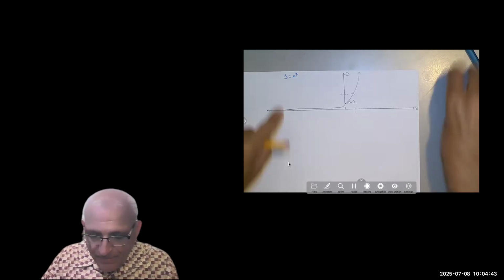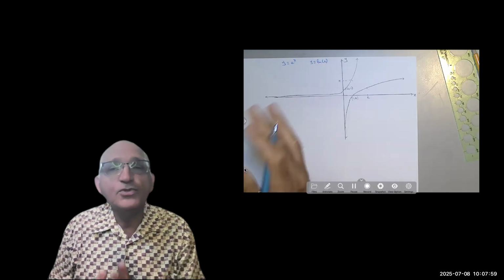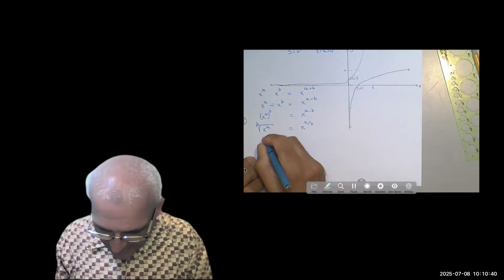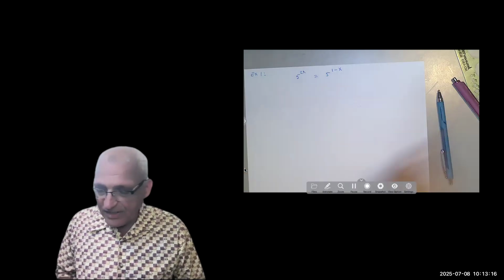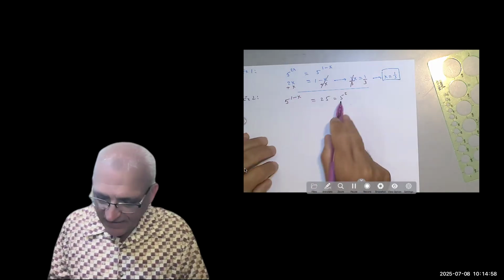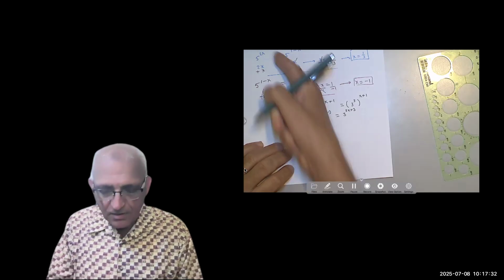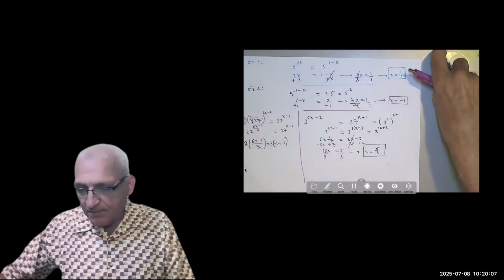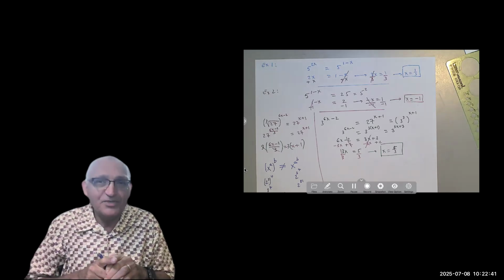Mastering Exponents: Foundations, Laws, and Their Connection to Logarithms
In this session, we dive into the essential concepts of exponential functions — from understanding what exponents mean to applying the key exponent rules for solving equations. You'll learn how to graph exponential functions like
𝑦 = 𝑒^x, explore their inverse relationships with logarithms, and work through step-by-step examples involving simplification and solving exponential equations.

We also introduce the importance of inverse functions and preview how logarithms will help solve more complex exponential problems in the next session.

Perfect for high school or early college students building confidence with algebra, powers, and inverse functions.